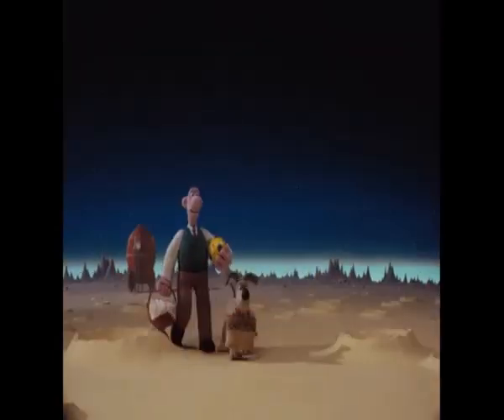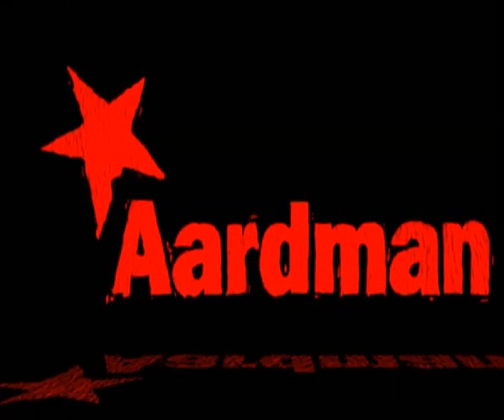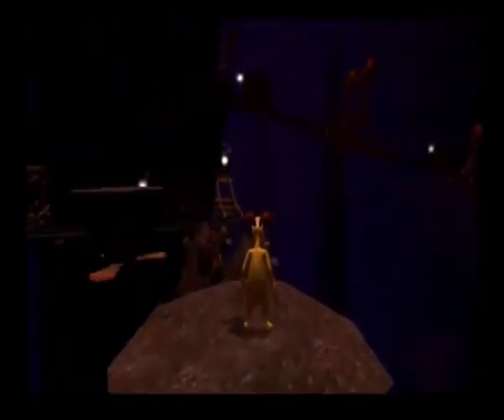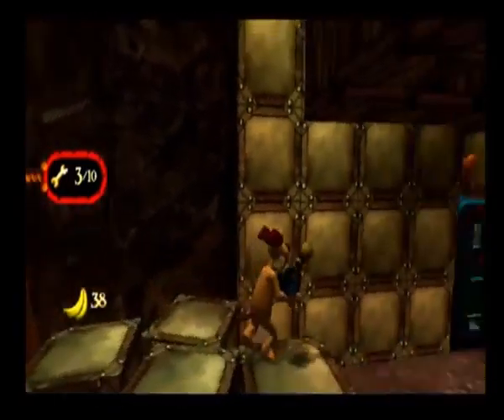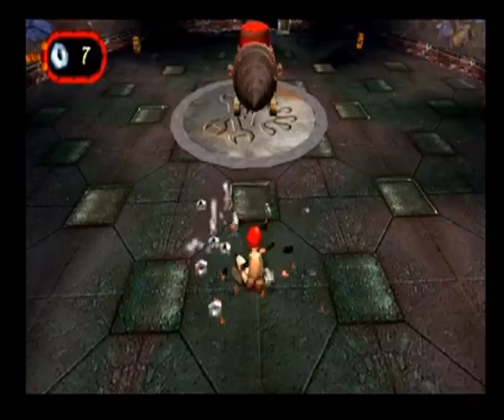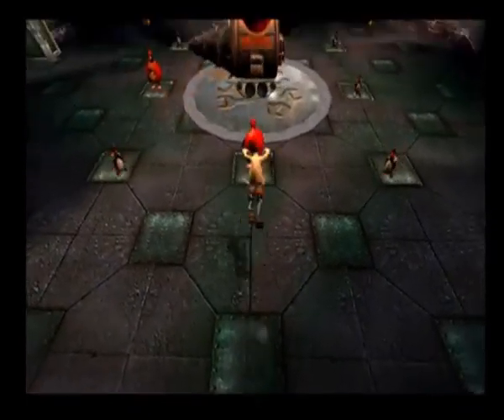PS2 Reviews :Episode 6: Wallace and Gromit in Project Zoo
One of Ardman's most iconic Duo,they work to watch but do they work to play?